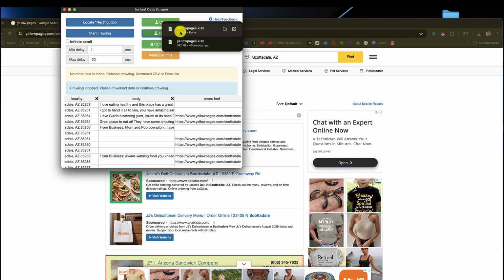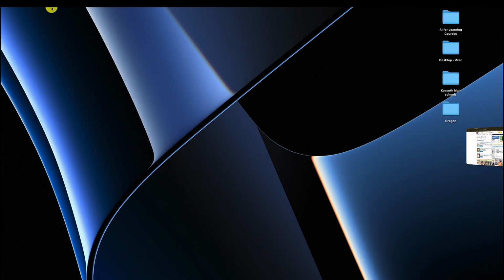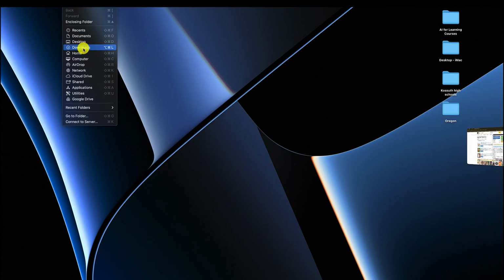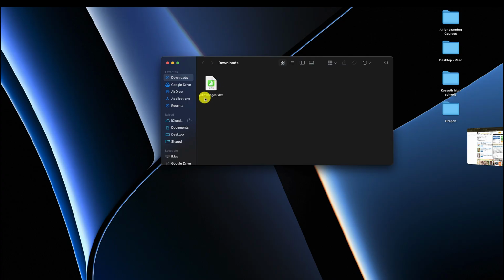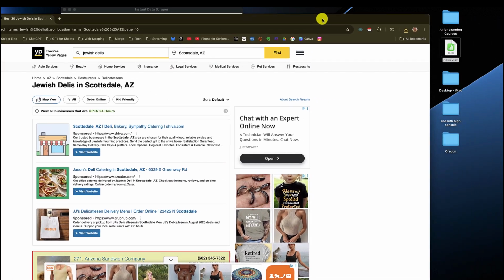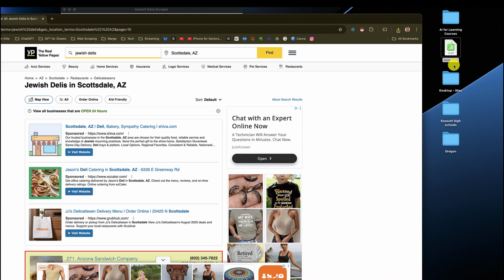4 export to xlsx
Export output to Excel file.